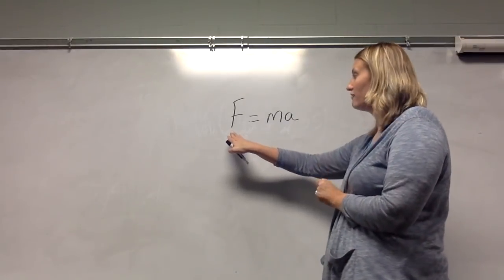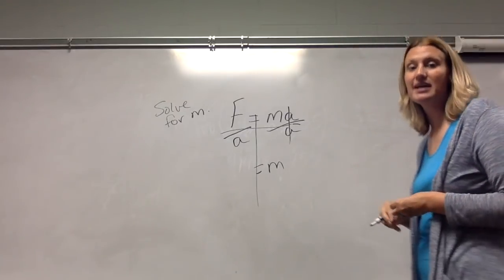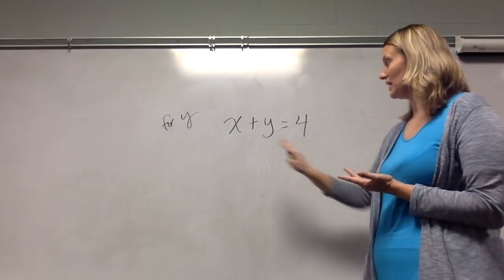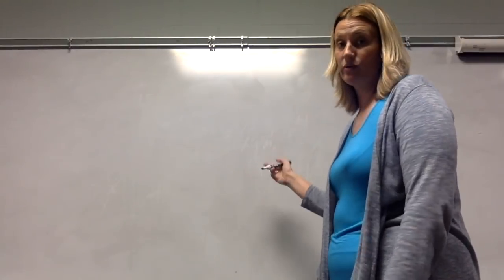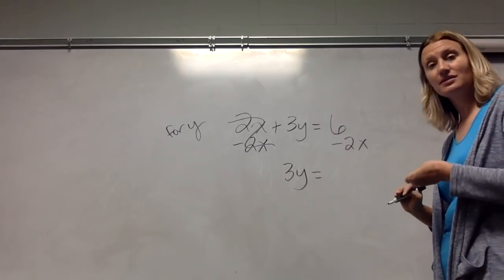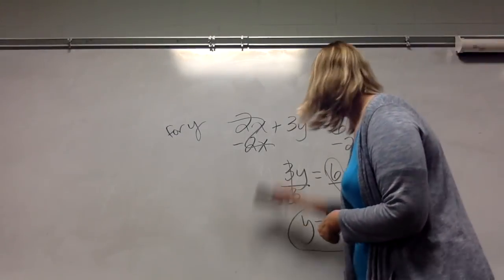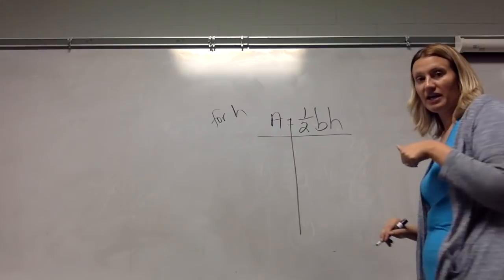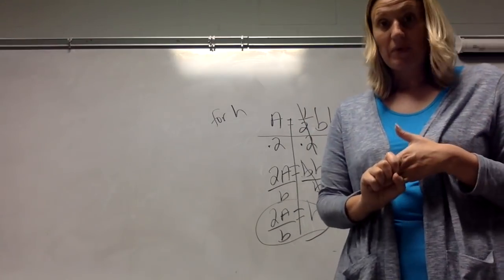Solving Formulas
This video is about Solving Formulas